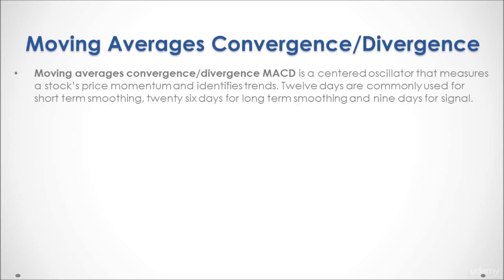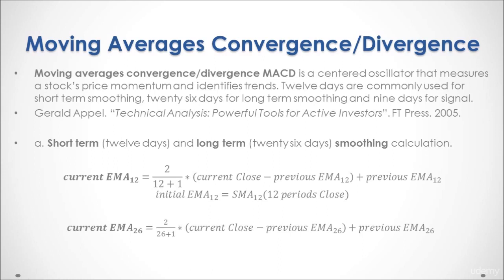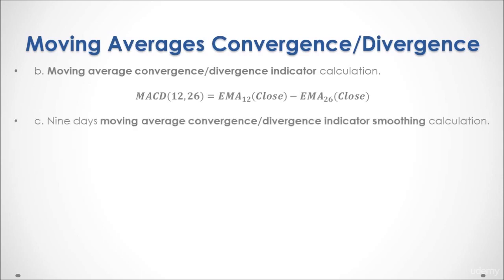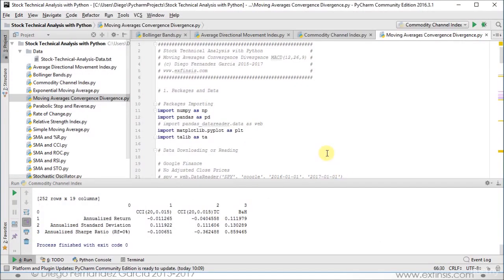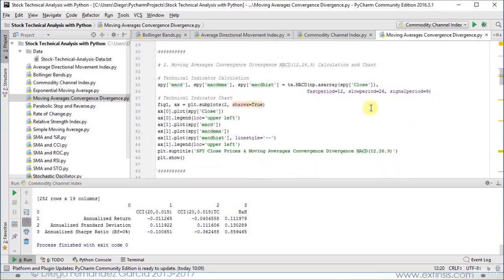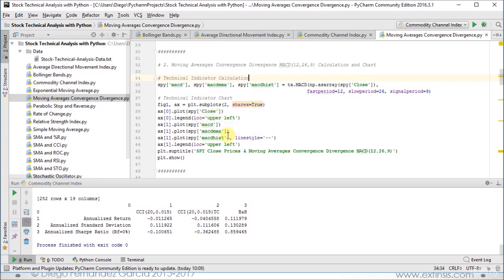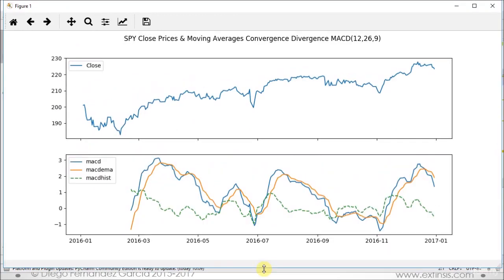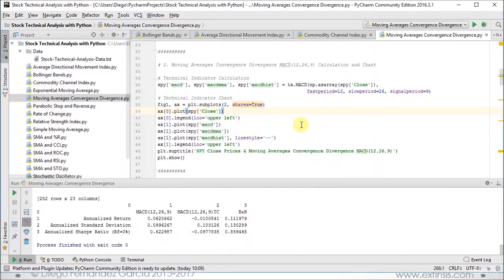#9# Stock Technical Analysis with Python (Moving Averages ConvergenceDivergence Indicator)